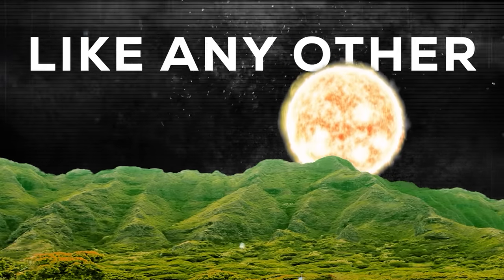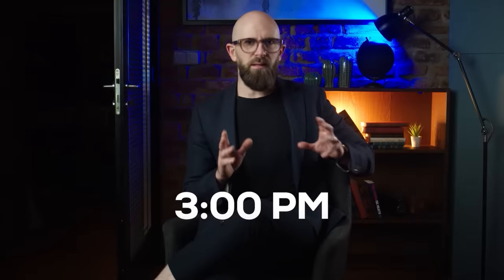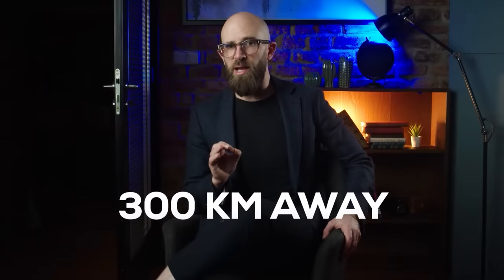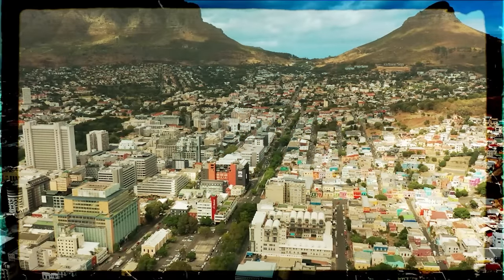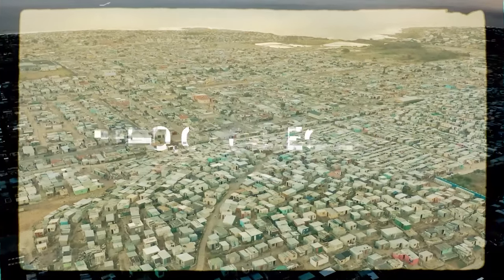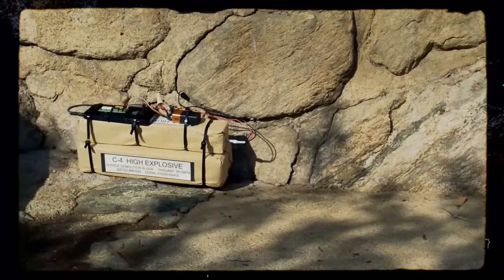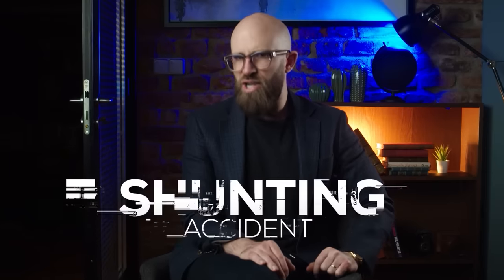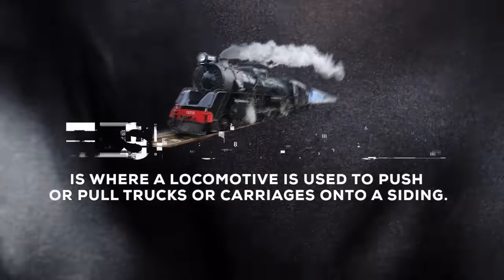The Braamfontein Explosion